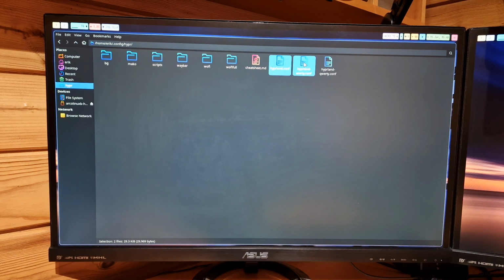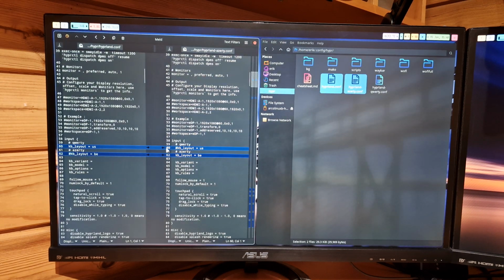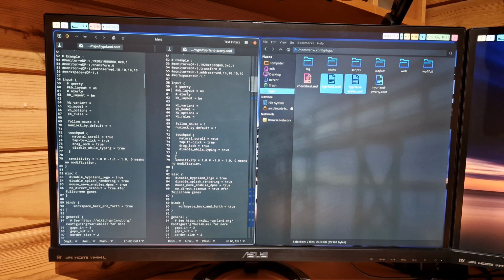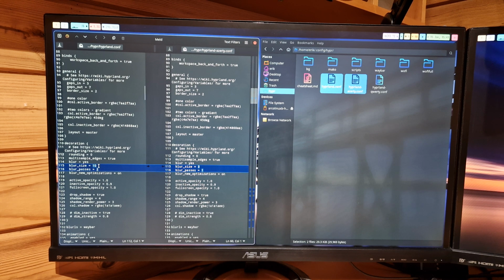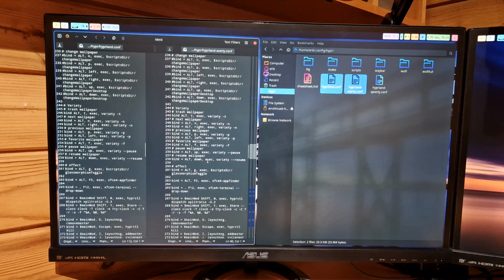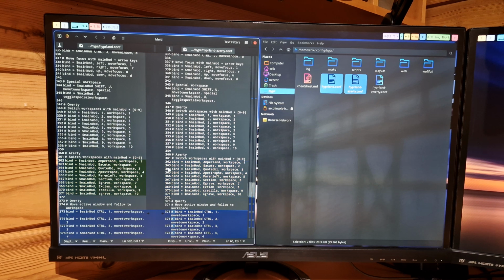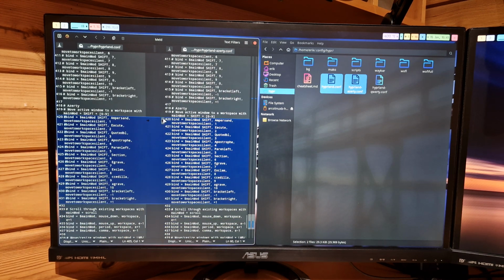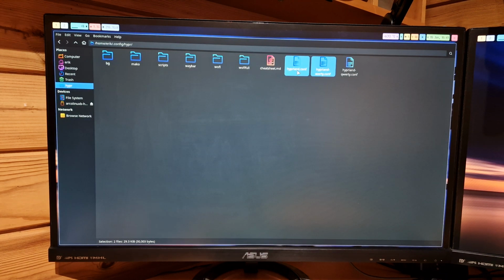ArcoLinux : 3247 ArcoLinuxB Hyprland - changing from Qwerty to Azerty or other keyboards -4K